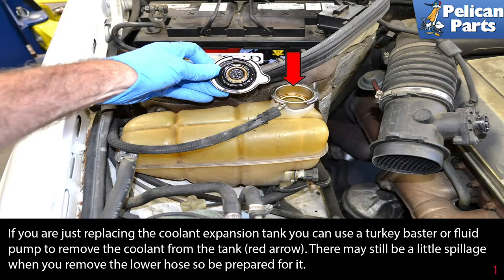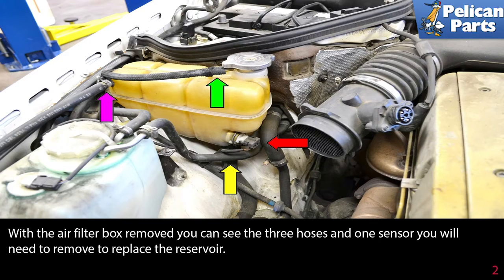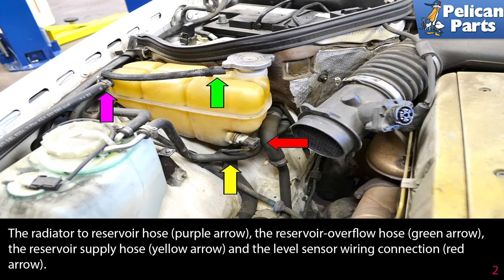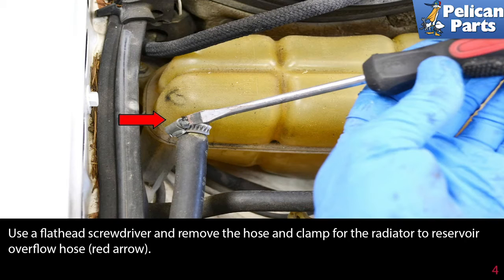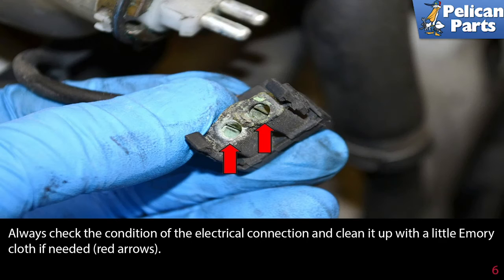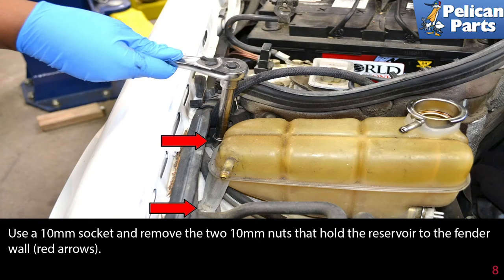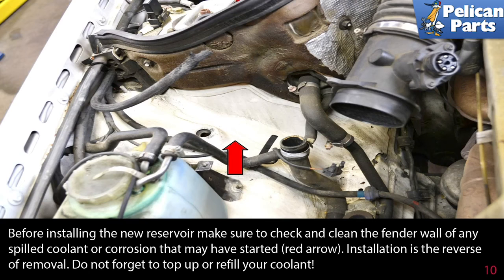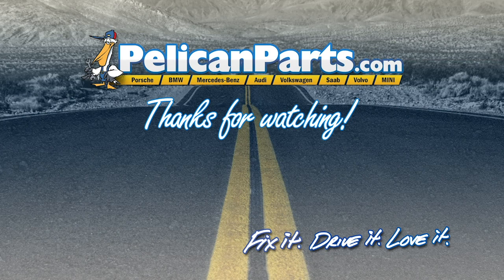Mercedes-Benz W124 E-Class Coolant Expansion Tank Replacement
Over time, the coolant expansion tank tends to turn yellow, become brittle and form micro fractures and sometimes leak. When the car warms up, both the heat and pressure of the coolant starts to attack the weakest point of the tank, eventually causing it to fail and the car starts leaking coolant. The good news is that the replacement tank is relatively inexpensive and can be changed in around an hour.

Take a look around the coolant tank. In some instances, you can instantly see it has been leaking. In others, you may only see a faint trace of coolant weeping/staining the crack or seam. It's important to tackle this problem as soon as possible.

You do not need to drain all the coolant from the vehicle. Just drain enough so that it is below the coolant reservoir. If the coolant in the car is new there is no reason to replace it as long as you drain it into a clean container. Coolant is expensive and not too great for the environment. So if the coolant in your car is good, try and save it to reuse it. If your coolant is old this is also a good time to perform a flush and install new coolant. Please see our article on coolant flush for additional assistance.

You will also need to remove the air filter air box to get access to the reservoir sensor and hose. Please see our article on air filter replacement for additional assistance.

Hot Tip: Replace the tank with the engine cold
Performance Gain: A major cooling system leak fixed

Mercedes-Benz 260E (1987-89)
Mercedes-Benz 300CE (1988-93)
Mercedes-Benz 300E (1986-93)
Mercedes-Benz 300TE (1988-92)